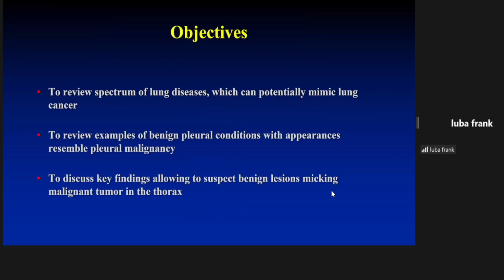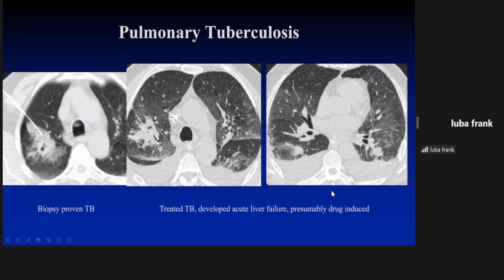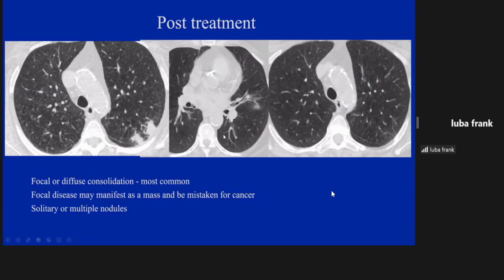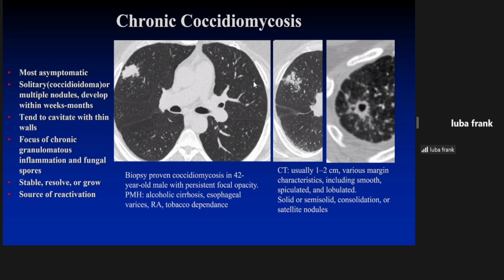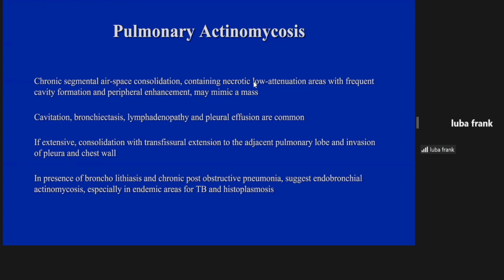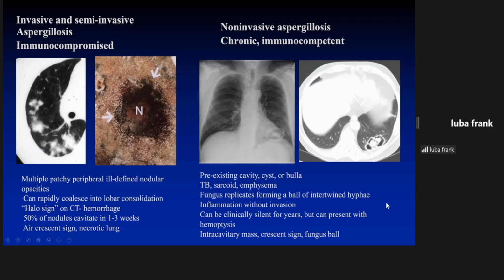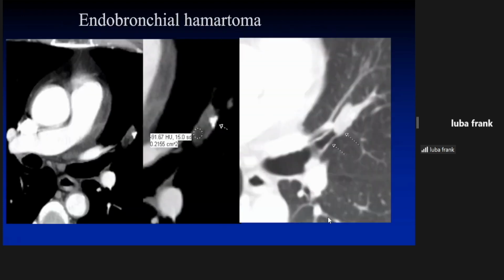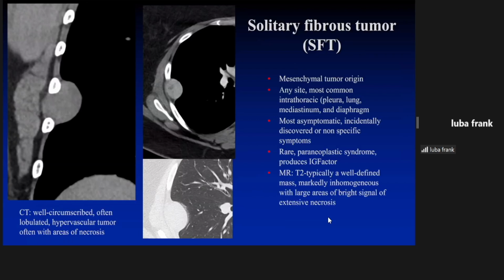Oncological Imaging: Practical Approach - 'Mimics of Malignancy: Lung and pleura', by Dr Luba Frank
This talk was delivered in September 2021 at the 20th International Cancer Imaging Society's annual teaching course.

For more information about our in-person teaching courses, online workshops, free webinars, Journal articles and more, sign up to our monthly newsletter